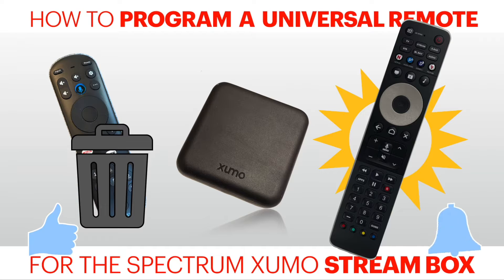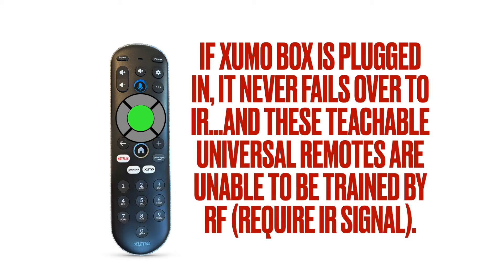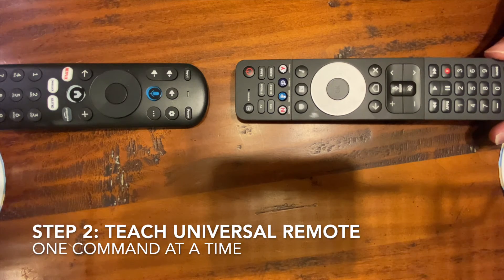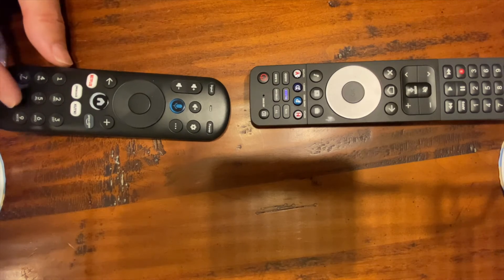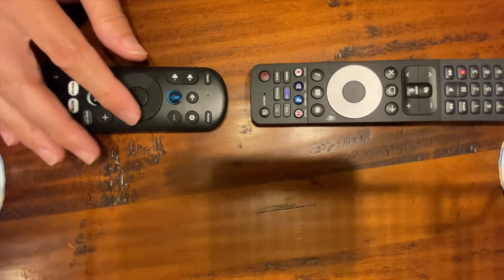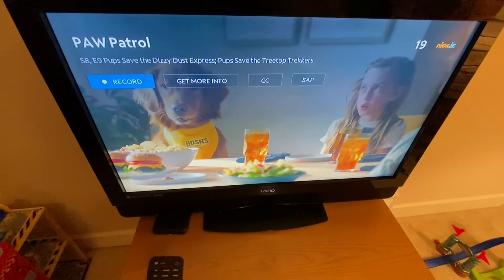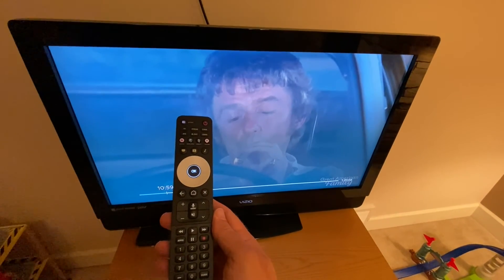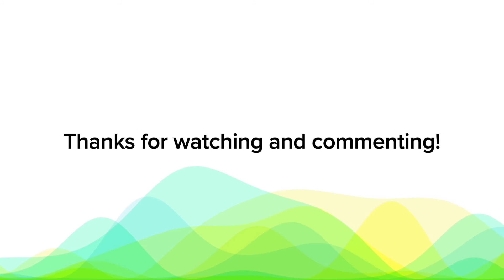Programming a universal remote control for the Spectrum Xumo Stream Box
How to program a 2nd remote control for the Spectrum Xumo Stream Box

📺 How To setup and login on Spectrum Xumo stream box - with guided step-by-step remote control visuals

📺 Customize what apps are installed on my Xumo TV (NOT for Xumo Stream Box)